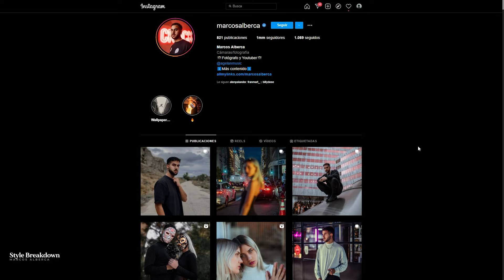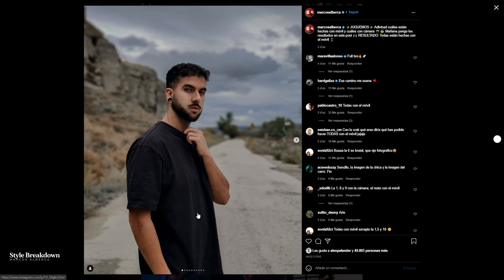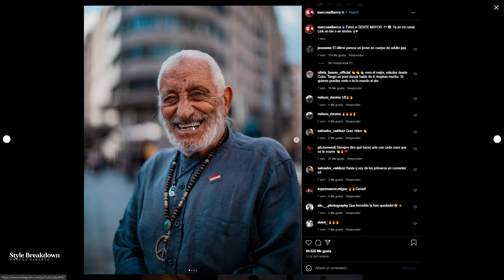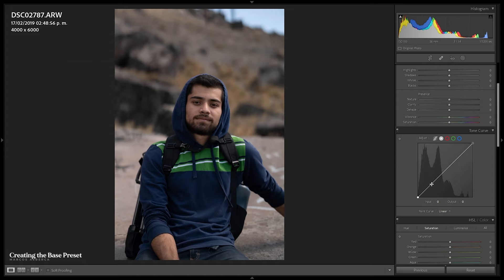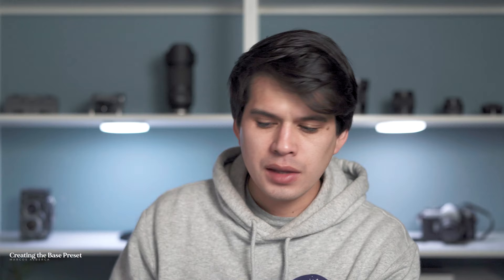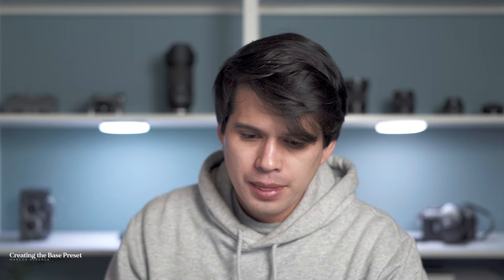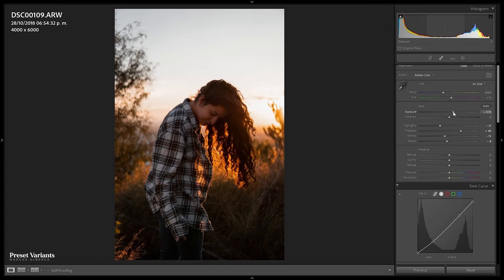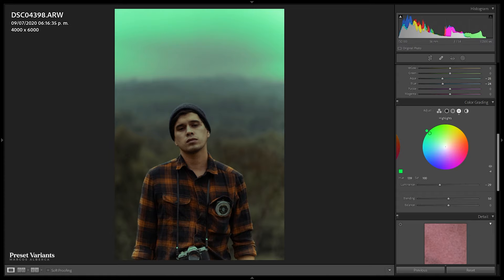How to Edit Like Marcos Alberca | Lightroom Photography Tutorial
In this Lightroom tutorial we look at how to edit Marcos Alberca's (@marcosaleberca on Instagram) style for portrait photography. An urban style with a lot of contrast in the shadows, warm skin tones and some more exotic colorations in the skies. First we break down its style and then create a base preset and apply it to different situations and create variants of it. Hope you like.
○ Find THIS preset in my online preset and LUT shop (in case you want to support me)

00:00  Introduction
00:28 Style Breakdown
10:08 Creating the Base Preset
22:14 Preset Variants
25:20 Outro